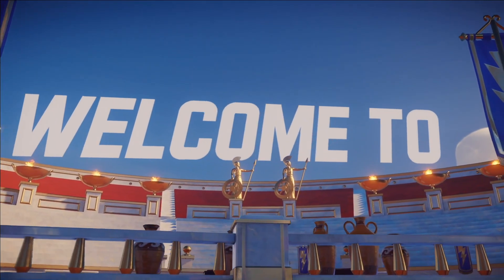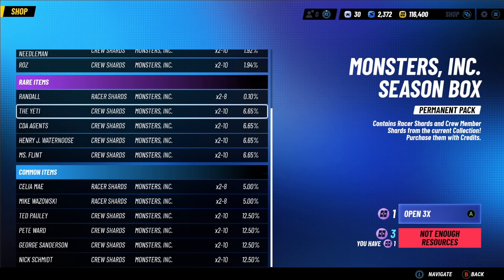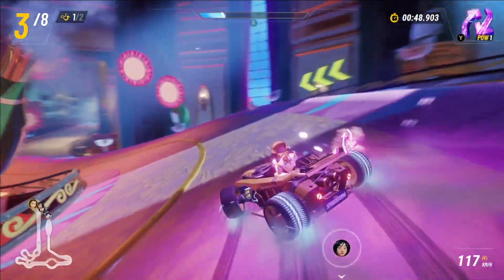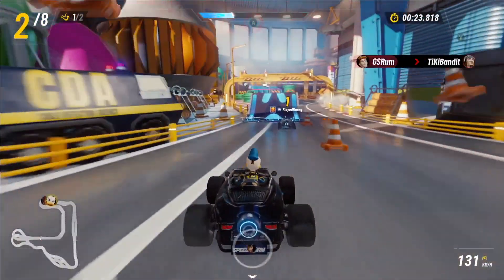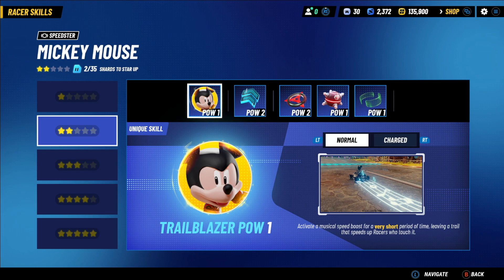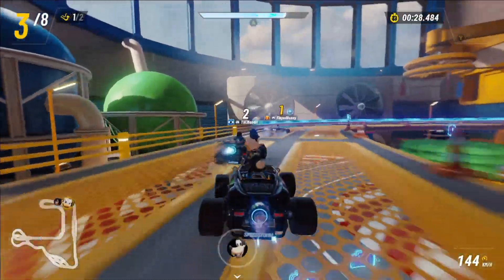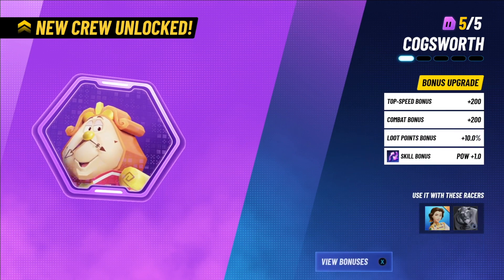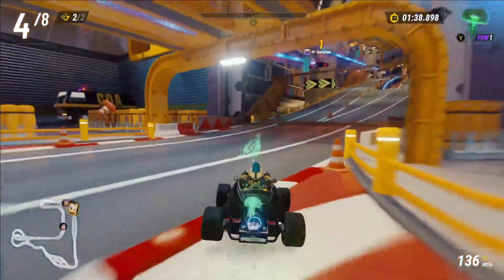How to Play Disney SpeedStorm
Disney SpeedStorm is a future F2P kart racer you can currently buy in Early Access, and it's got some complex systems so we're breaking stuff down out here.

Then, navigate over to the community tab of my channel page, find the first Members-Only post, and click the link for the Discord.